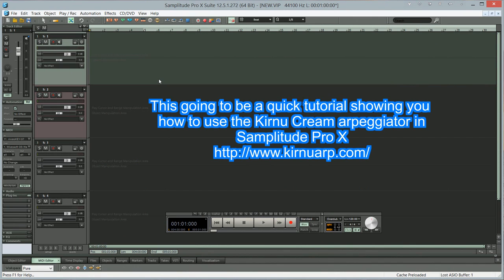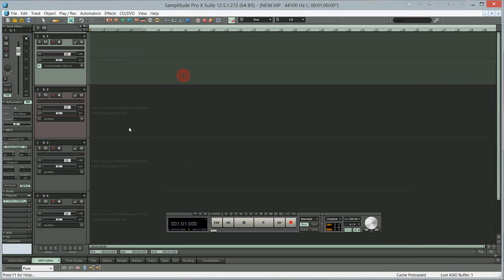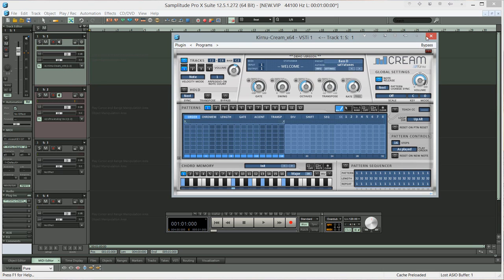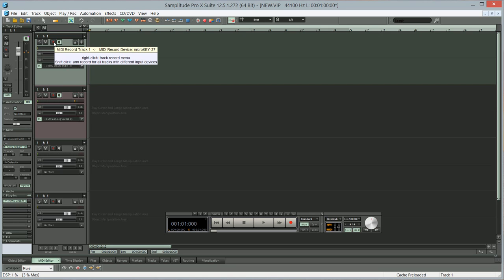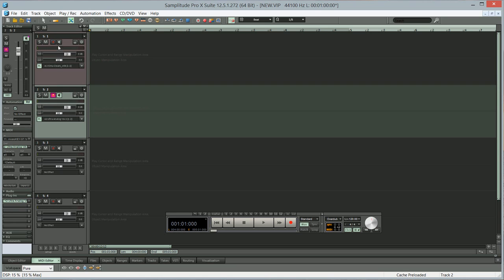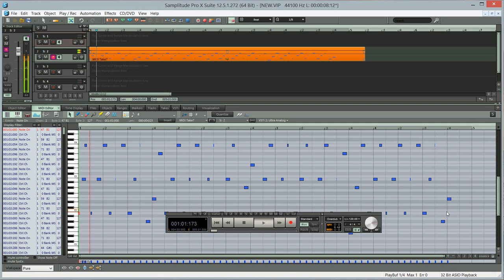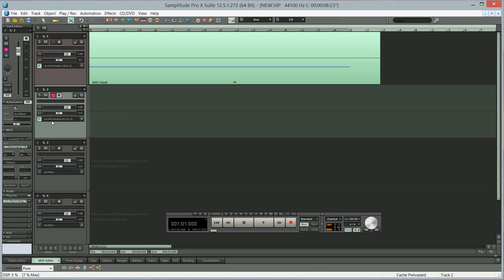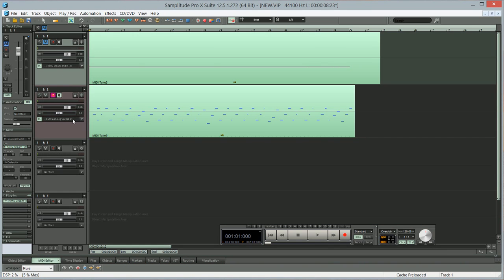Samplitude Pro X : VST Midi Output Routing Ft.Kirnu-Cream Arpeggiator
This tutorial shows you how to use the Kirnu-Cream arpeggiator plug-in to trigger a VSTi on the track below. This method will also work for any plug-in that needs to create a MIDI out pipeline to a 2nd track.You can download a demo of Kirnu-Cream here: